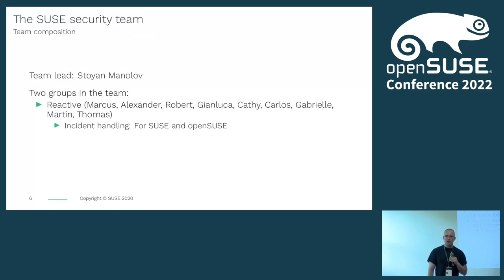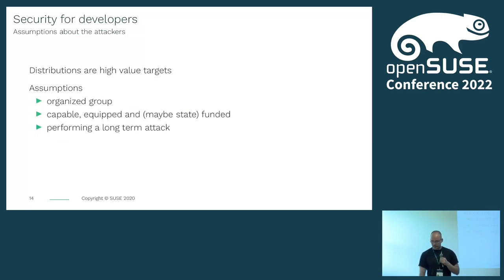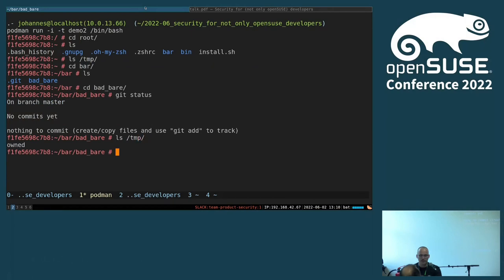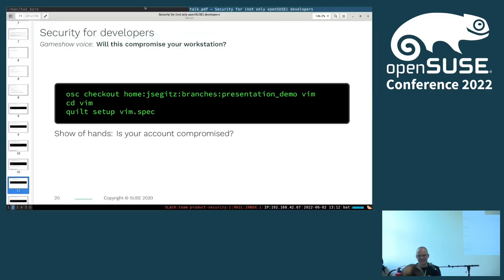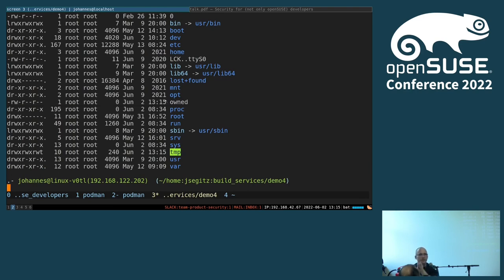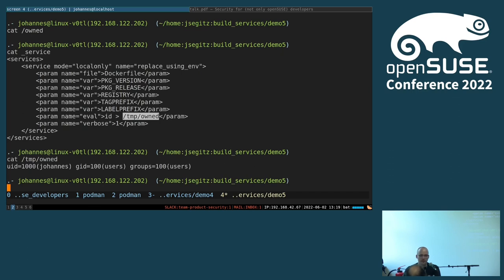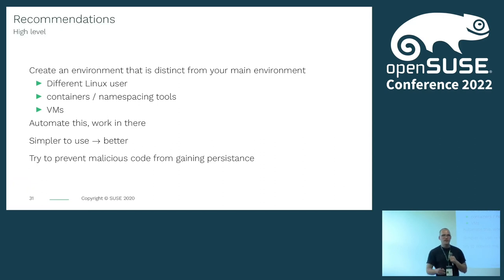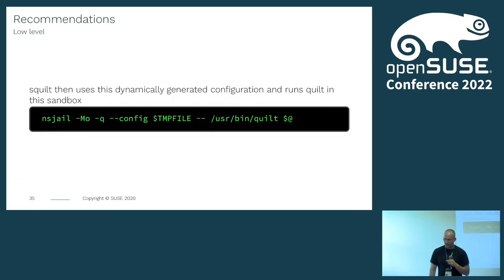openSUSE Conference 2022 - Security for (not only openSUSE) developers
General security recommendations for openSUSE developers. This includes specific recommendations on how to package software in a more secure ways and how to create a developer setup that is secure. For this we will shed some light on the specific challenges and quirks of the tool chains we use and how they relate to security.

Johannes Segitz